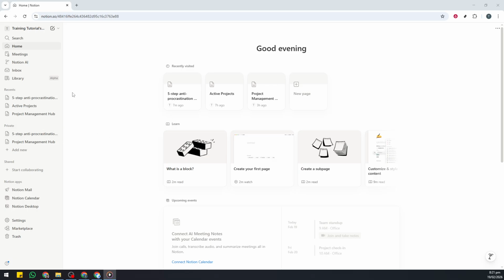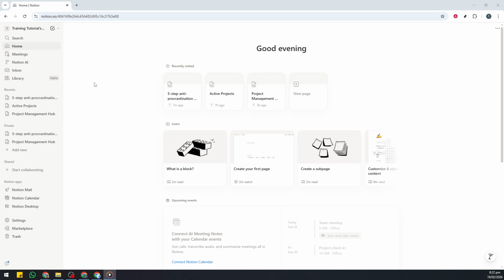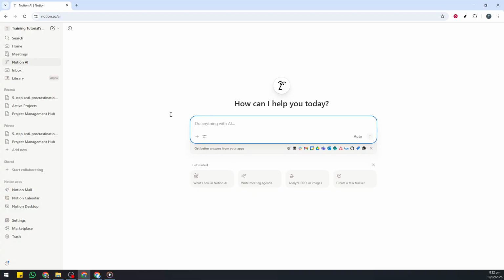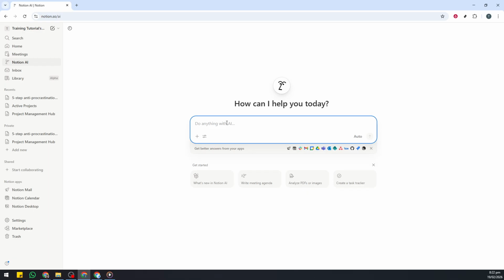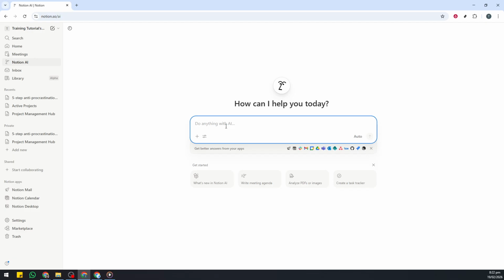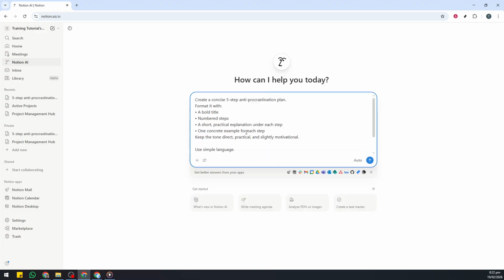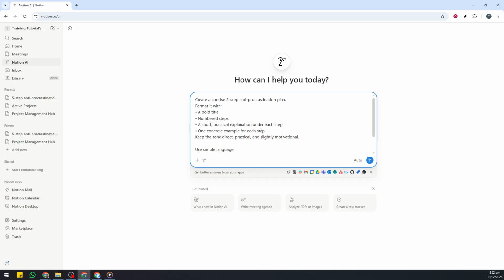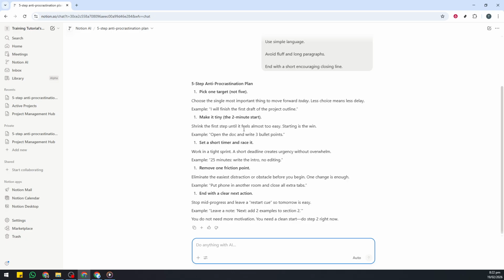How To Write Good AI Prompts [Easy Guide]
How To Write Good AI Prompts